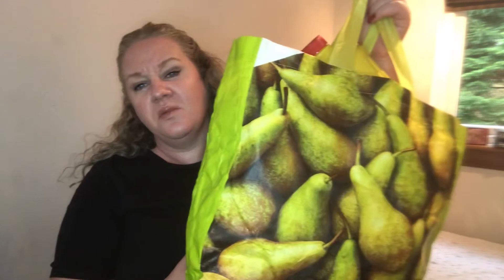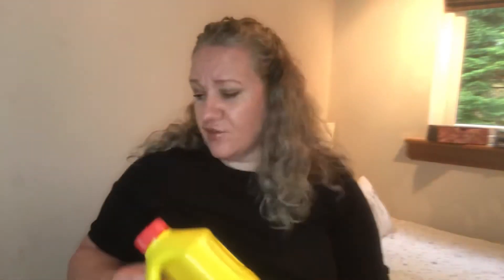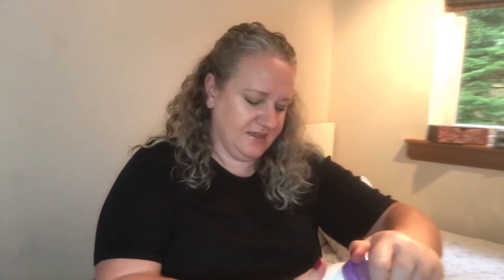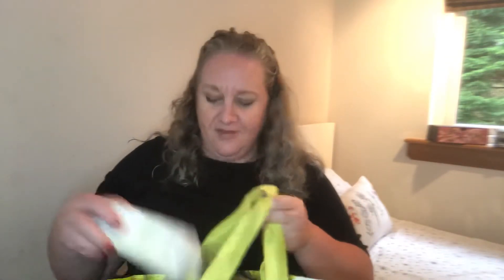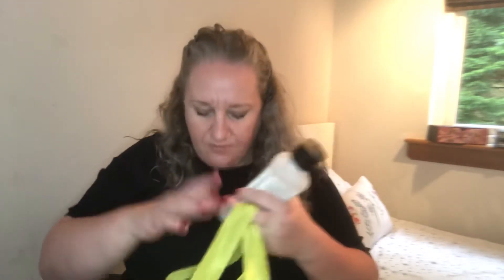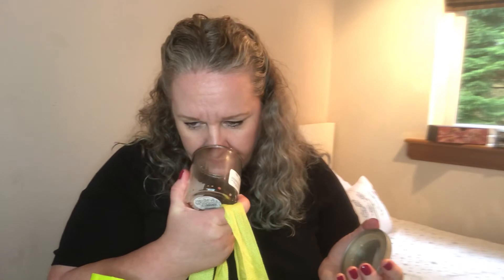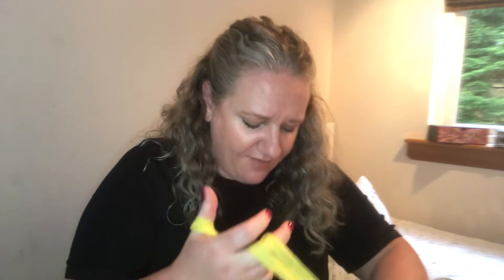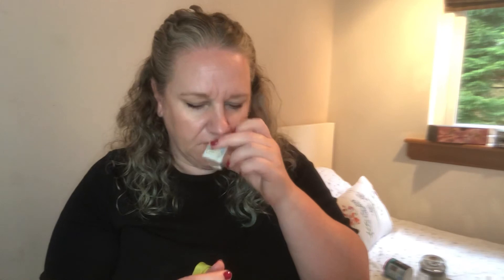Household and Cleaning EmptiesUK December 2020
My household empties